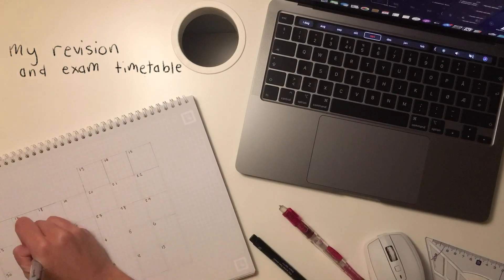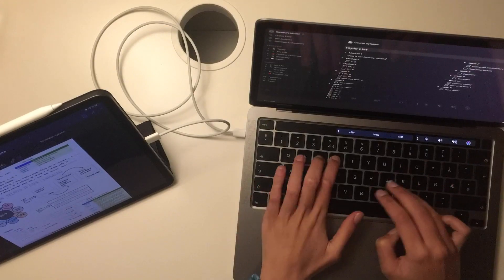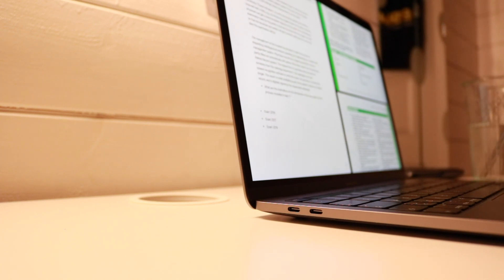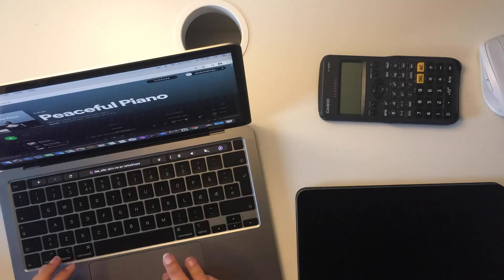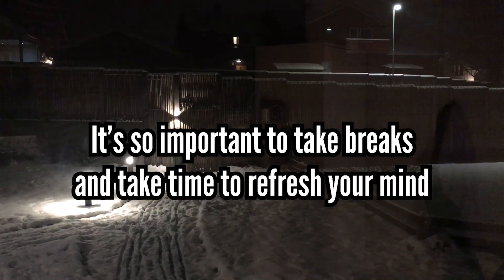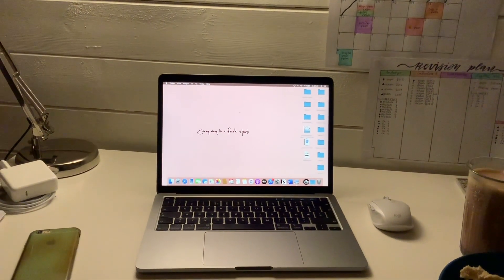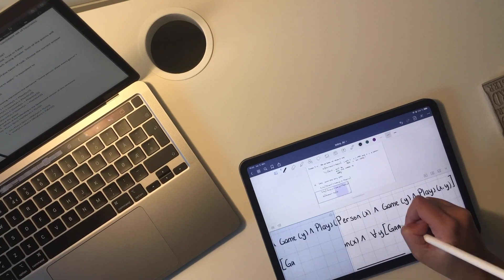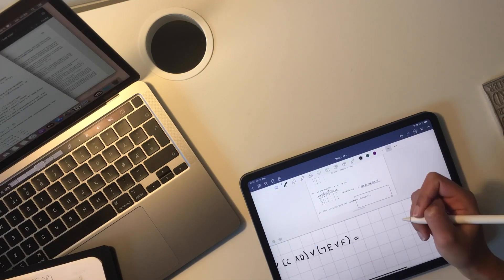Preparing for online exams 2020 | study with me ft. the Done app | studyandorganize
Welcome to exam season!
This is how I prepare and revise for online exams this semester. I go through my different study methods and techniques for each of my classes, and general preparation and study tips to help make the exam season a bit less stressful ☺️ This semester I have algorithms and data structures, information systems, advanced calculus, web development, artificial intelligence, and digital economy.

I wish you the best of luck on your exams! ☺️✨

—ABOUT ME—
Hi! I'm Study & Organize, and I'm a university student in fourth year of my MSc in Computer Science and Engineering. I make videos about studying, organisation and productivity, and university in general!

—TIMESTAMPS—
0:00 Intro
0:13 Exam and Revision plan
1:04 Algorithms revision
2:56 Information systems revision
4:29 Calculus revision
7:00 Breaks are important (ft. Done)
9:05 WebDev revision
11:33 AI revision
14:01 Exam Time
14:47 Outro

—CAMERA, EDITING SOFTWARE, AND MUSIC—

Camera: Canon EOS 750d
Lens: EF-S 35mm/EF-S 18-55mm
Editing: Premiere Pro
Thumbnail: Photoshop